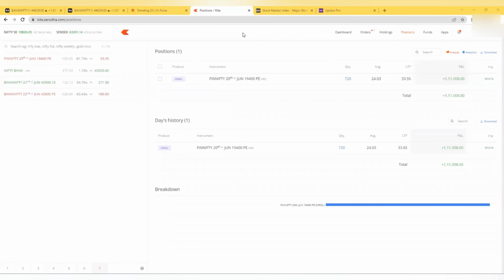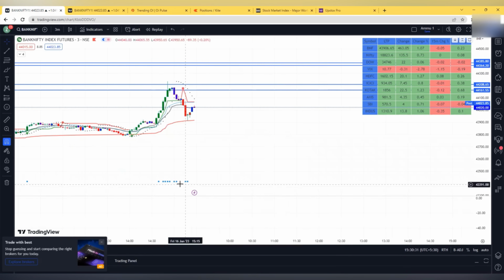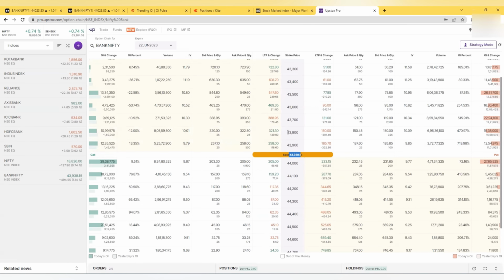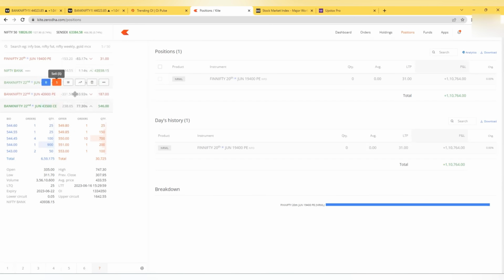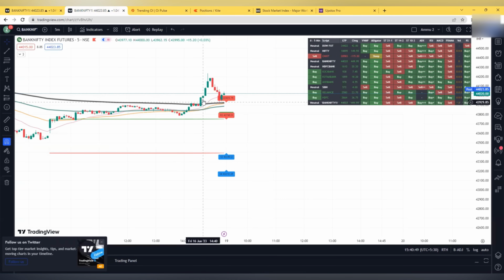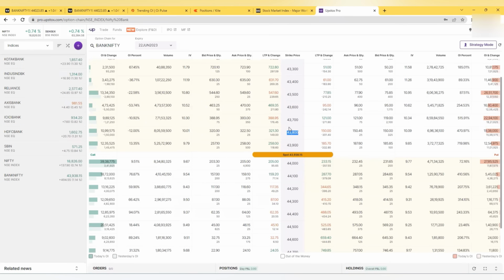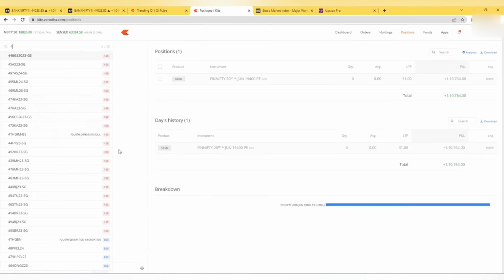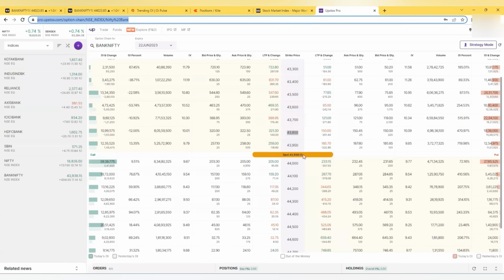How I select Strike Price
The recorded course will have validity of one year and cover all topics in the live session as its the recorded version of the same, recorded pgm can be subscribed here